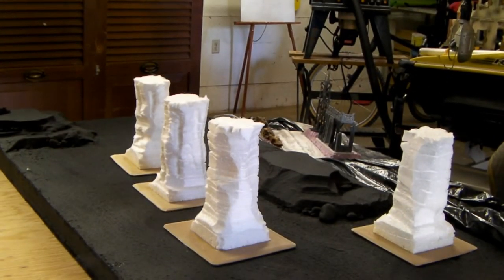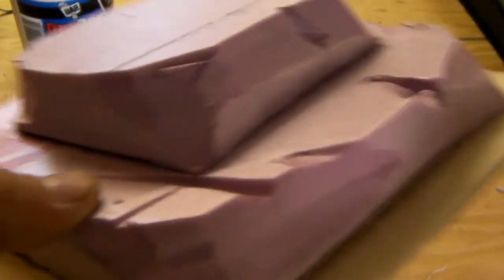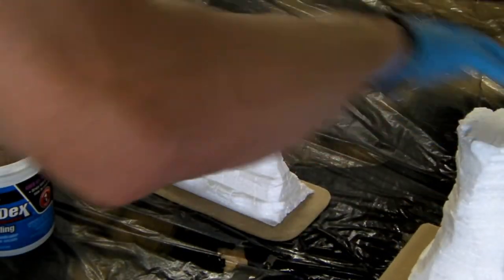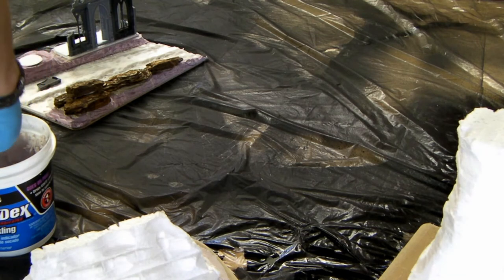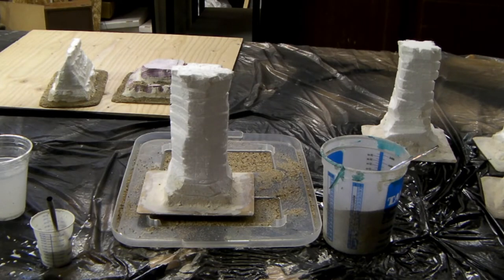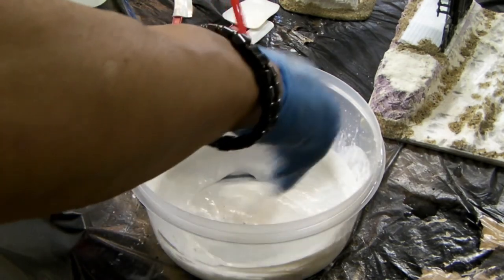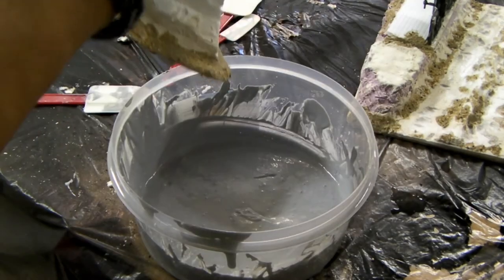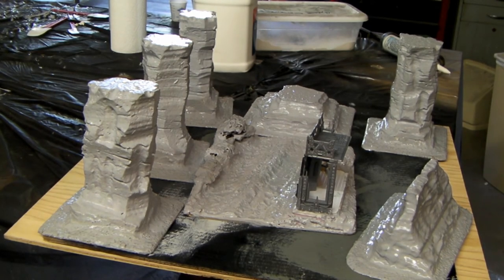Game Board Remodel Part 5 Texturing Spires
In this par I spackle to the bottoms to seal the edges and give it some interest. I then sand the edges of the MDF with PVA glue and play sand. I finally give them all a a gooping that is tinted gray with black liquid pigment from Smooth-On Corp.